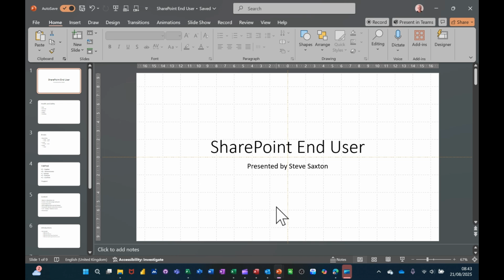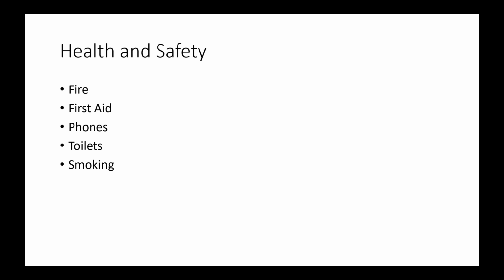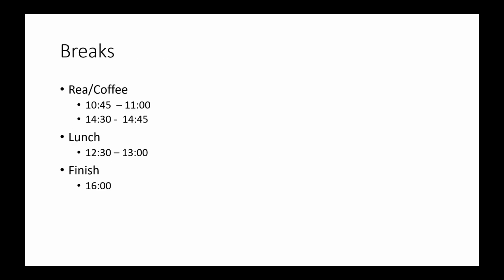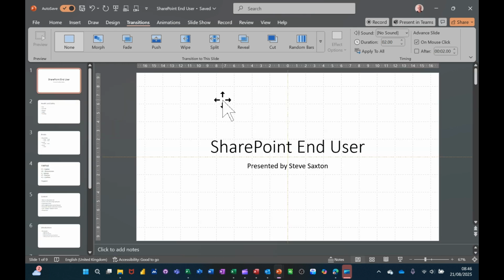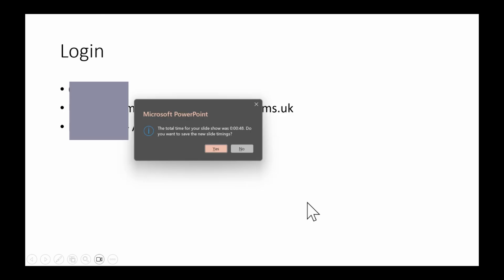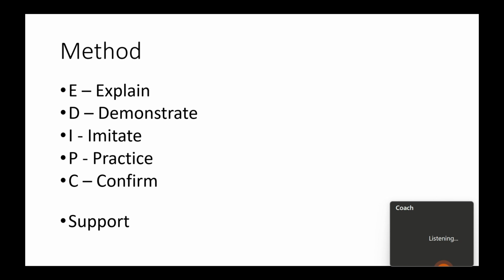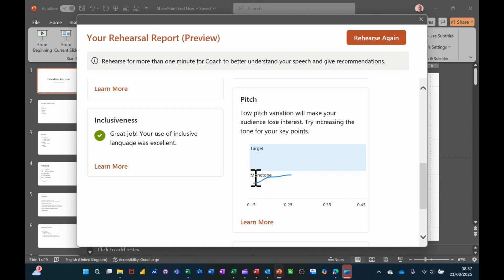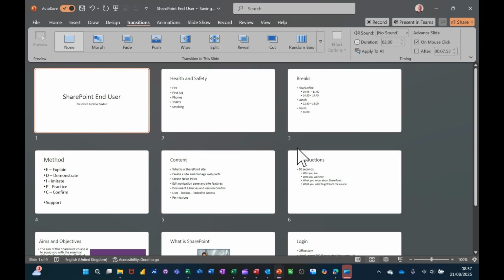How To Make PowerPoint Slides Change By Themselves!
Manually set timings for each slide, use rehearse timings or try the rehearse with coach feature. Set a slide show to loop continuously. Learn how to pause a slide show.